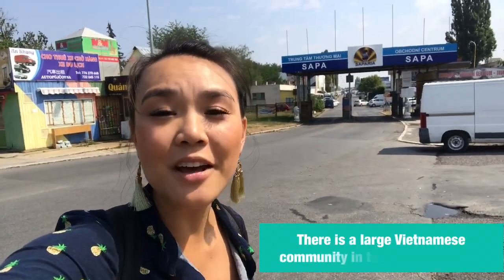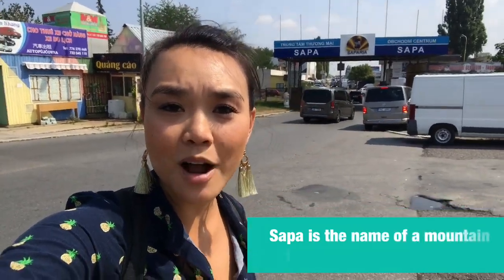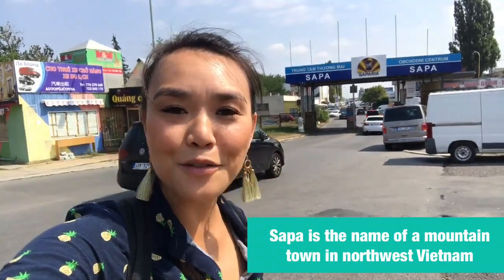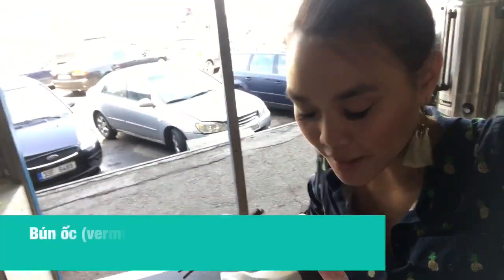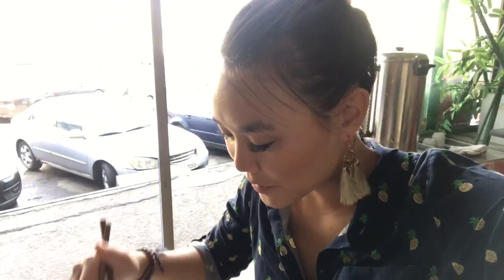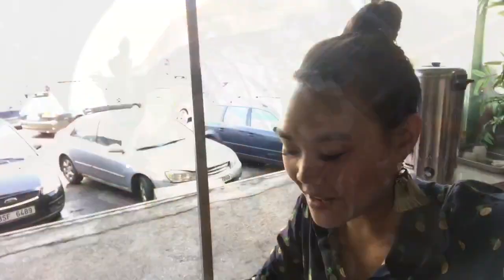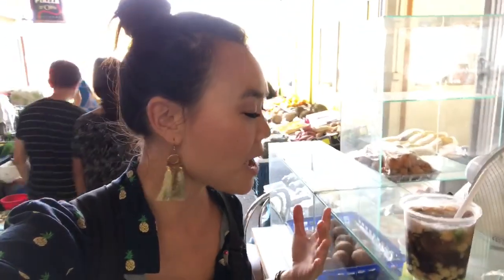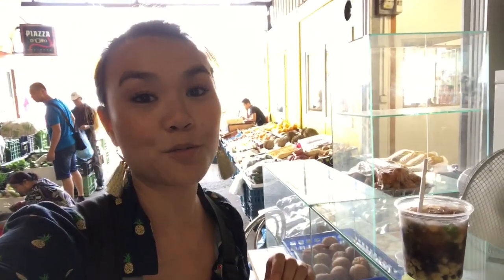Little Hanoi in Prague, Czech Republic: Sapa Market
Did you know that Vietnamese people make up the largest immigrant population in the Czech Republic? As the third largest ethnic minority group in the country, there are LOTS of great Vietnamese eats to be found around Prague, especially in the "Little Hanoi" neighborhood. Come along as I explore the Sapa Market from the perspective of a Vietnamese-American traveler.

 Find the best Vietnamese food and shopping just south of Prague.

Follow along on my adventures!